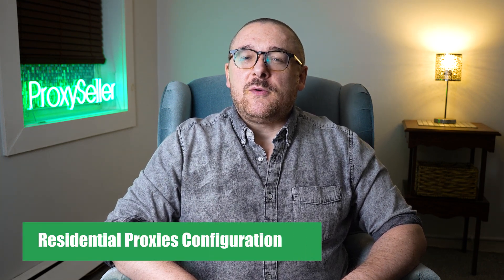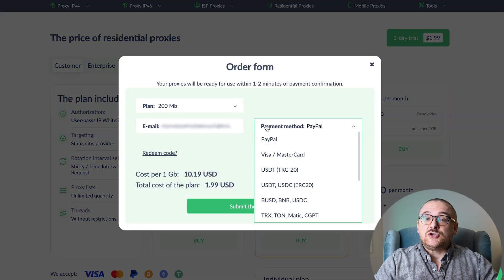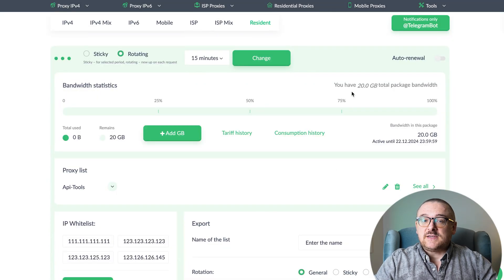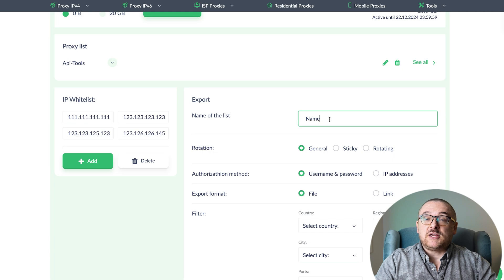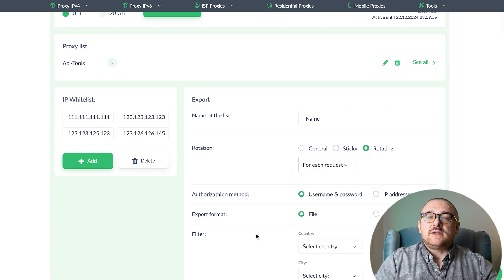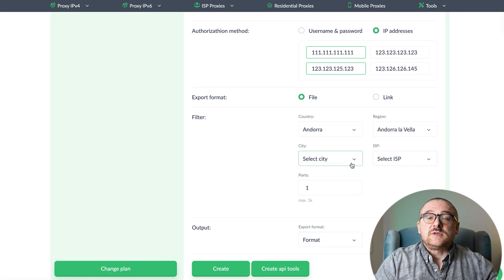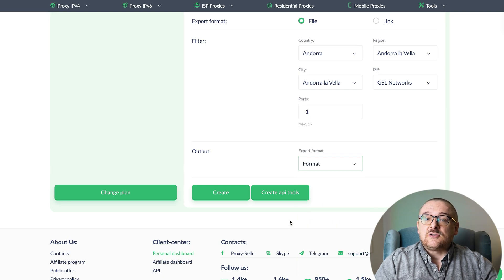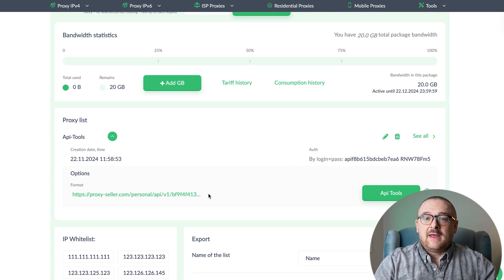Quick Start Guide to Using Residential Proxies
Discover how simple and efficient managing residential proxies can be with our intuitive solution.

00:00 Introduction
00:14 How to Purchase Residential Proxies
00:33 Managing Traffic
00:47 Auto-Renewal Option
01:00 Creating a New Proxy List
01:05 Choosing IP Rotation Options
01:25 Configuring Access Authorization
01:35 Export Settings and Customization
02:09 Using the API Tool
02:23 Conclusion